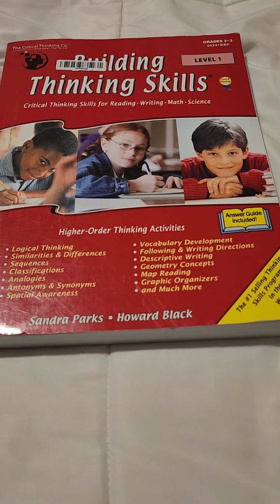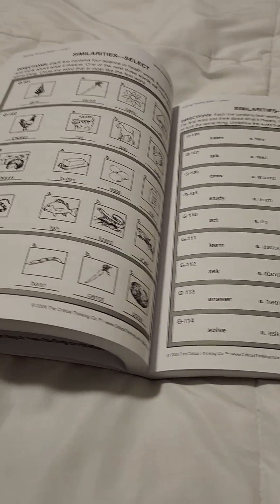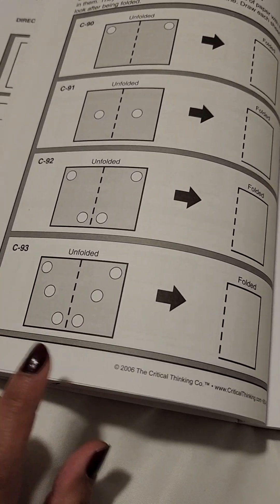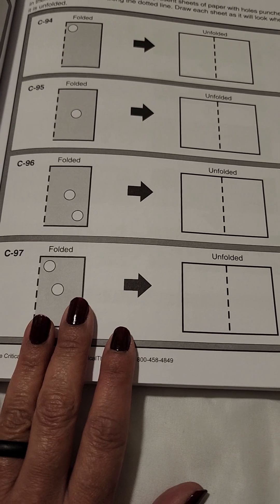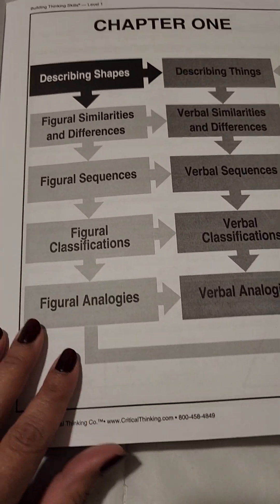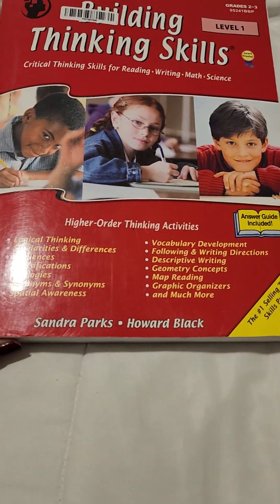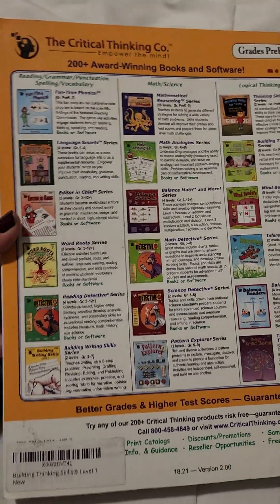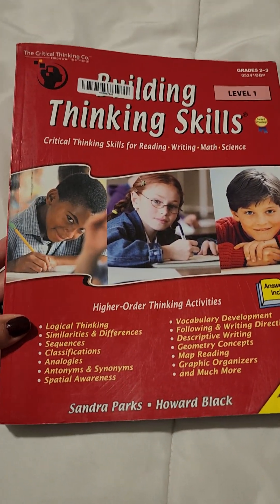New York Homeschooling | Building Thinking Skills Workbook Flip Through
A quick flip through of the Building Thinking Skills workbook, and my thoughts.

This video is only for demonstration purposes on how I choose and use curricula with my children for homeschooling.  I have purchased these items, and I am not being paid to review them.

My choices were:
-Building Thinking Skills® Level 1